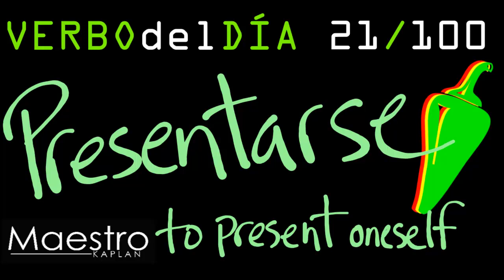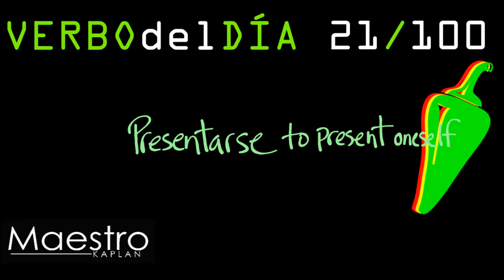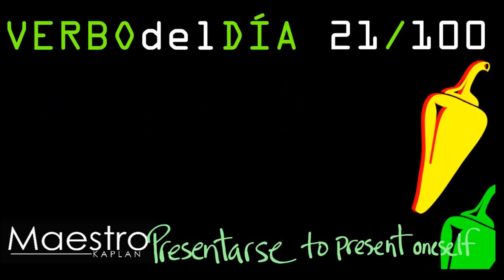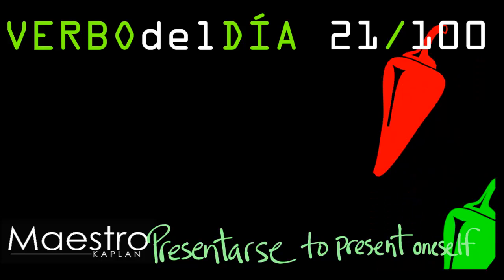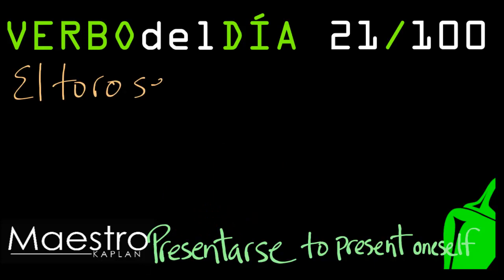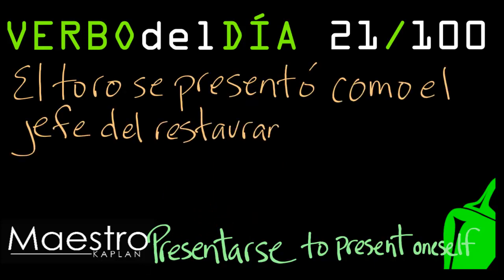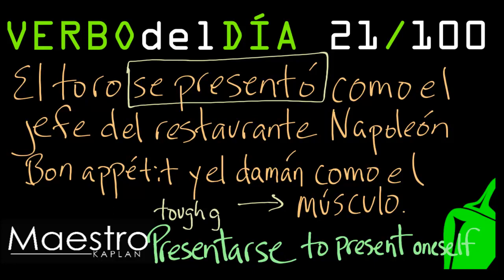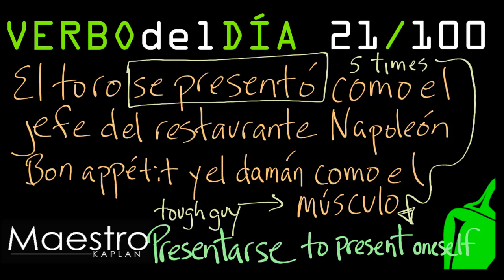Verb of the day PRESENTARSE – TO PRESENT ONESELF 21/100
Verbs are the building blocks of Spanish and some of the most important words to memorize. I picked 100 verbs that I think that you should know. Each day for the next 100 days, I will put showcase a new verb with an original sentence. Your goal is to write a new sentence in the comments and then use that new verb 5 times that day.

There is no particular reason for these 100 verbs nor the order in which they will be presented. Simply put, if you are going to spend time memorizing vocabulary, it should be verbs.

Link to buy the verb book:
Kendris 501 Verbs
Kendris 300 Verbs